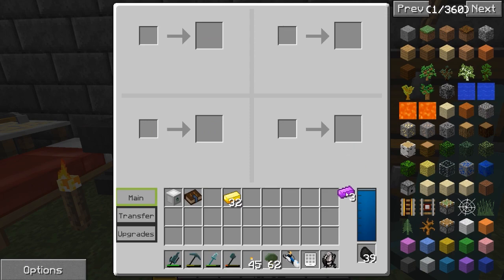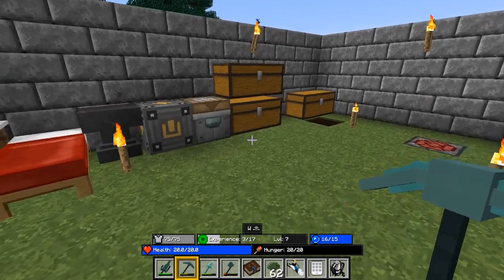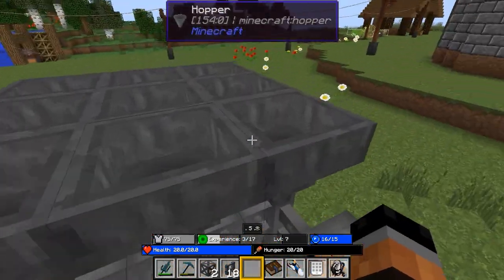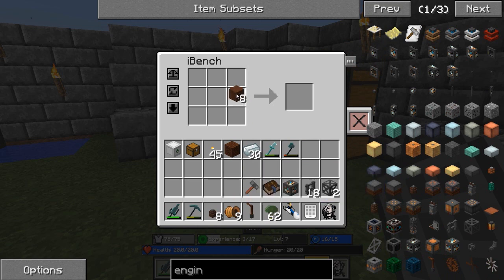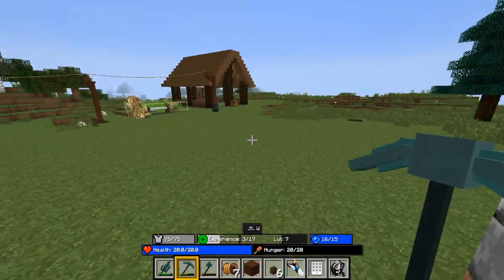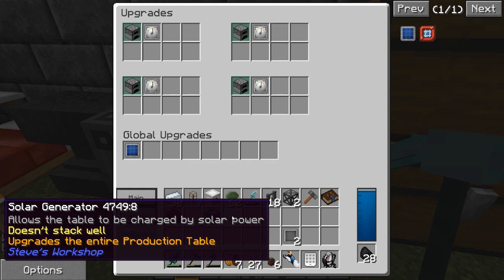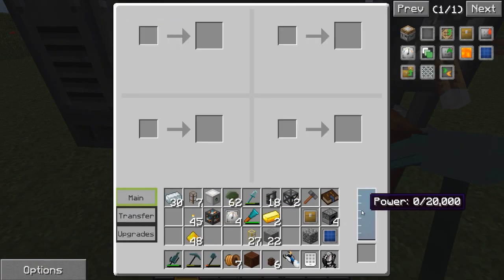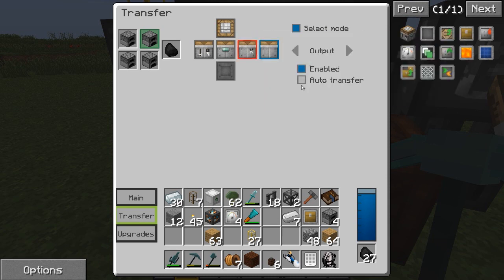Crushing Engineering | Modlife Season 3 | Ep.7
After making what you thought was the perfect mining dimension you notice things are not perfect.  Your portal home is not nearby and the monsters are everywhere and seem more powerful than usual.  Read the guide and fight your way back home, where things are still not quite right.